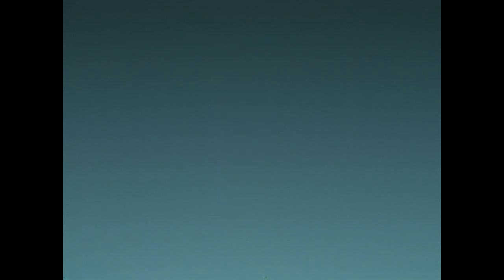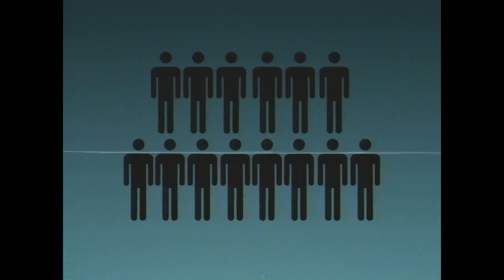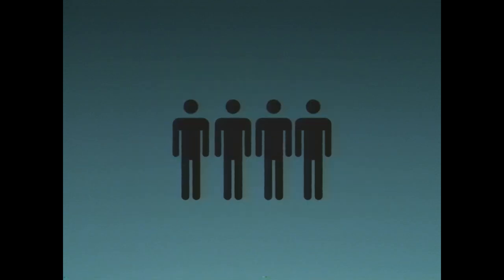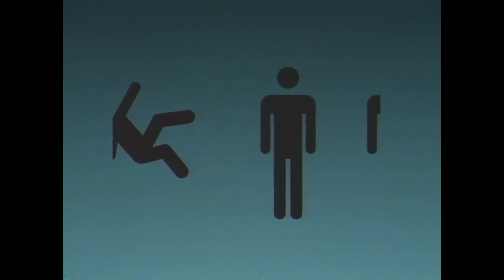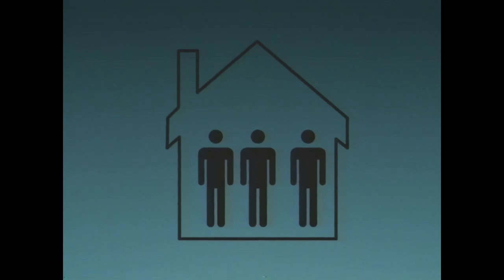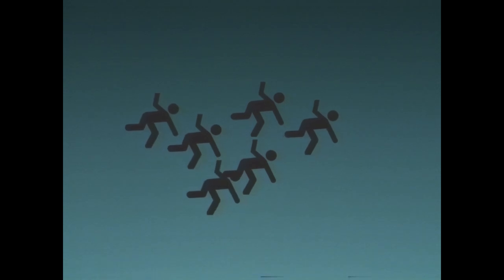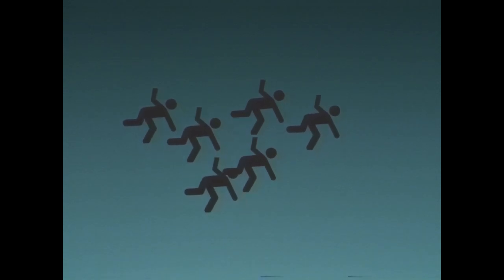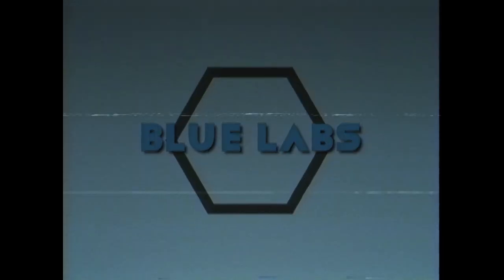FLOATERS ( ANALOG HORROR )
The floating phenomenon is being studied as we speak.

Creator: Instagram.  @blue_nimbus

Voice actor: Instagram. @wes_wes37